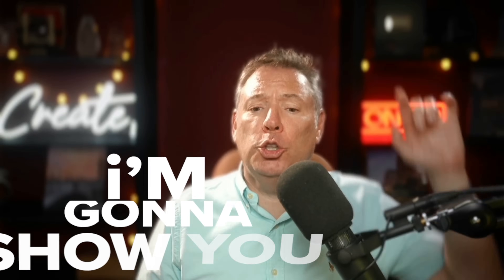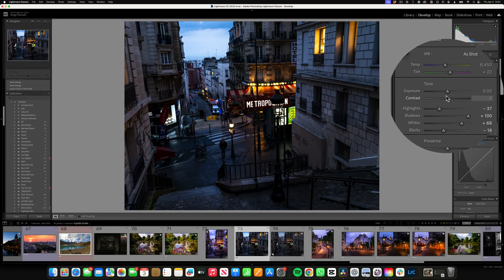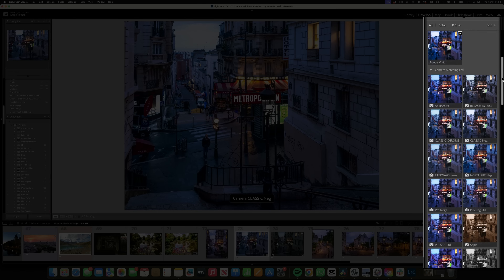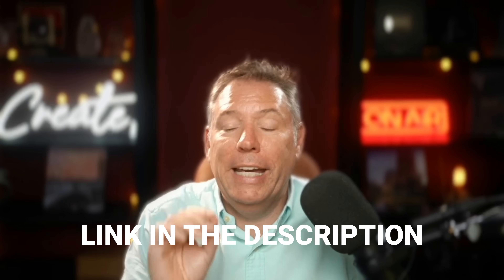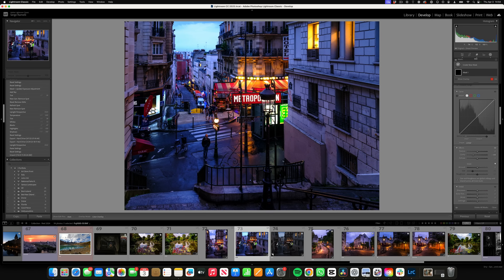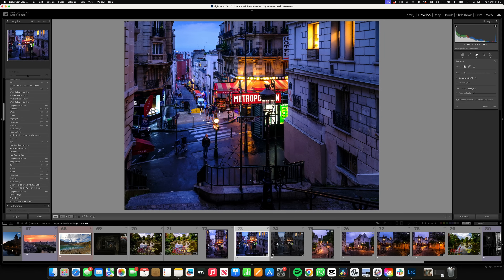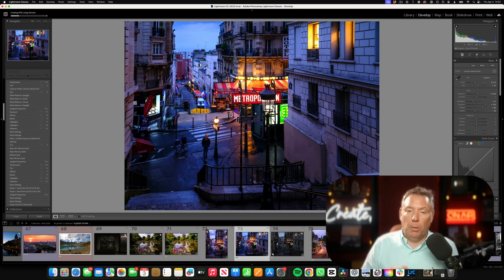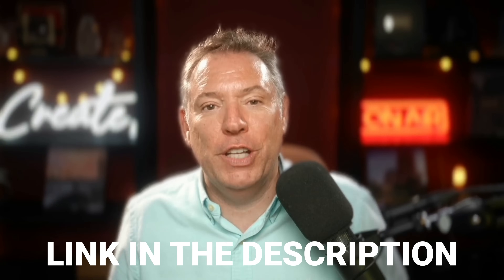My GO TO workflow for BEST RESULT in LIGHTROOM 2025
🔗 Would you like some coaching one one-on-one with me, i opened a few new slots, let's talk

In this video, I’m showing you my complete retouching workflow using the brand-new Lightroom Classic 14.2 on one of my favorite photos that went viral on social media!

This photo was taken handheld at 1000 ISO and cleaned up beautifully with the new AI tools inside Lightroom. I’ll show you:
My secret to perfect exposure and white balance
How to give your photos a magical glow using dodge & burn
The powerful Generative AI and Denoise tools (they’ve gotten SO much better!)
And how to use my AI Presets for 1-click amazing result !
This is one of my cleanest edits ever, and I’m even considering selling it in galleries.